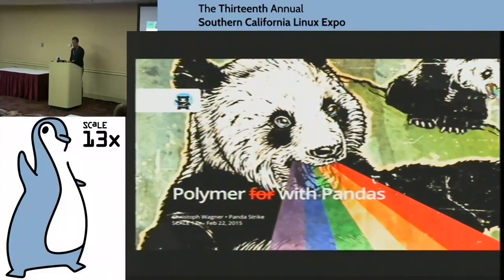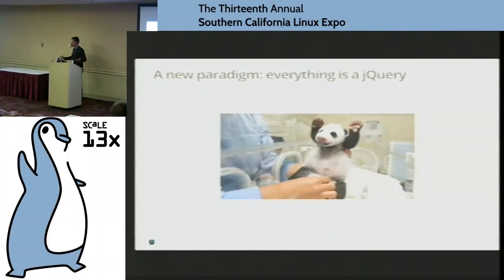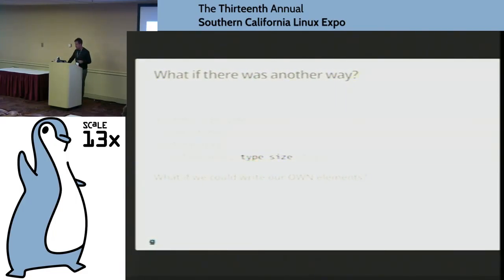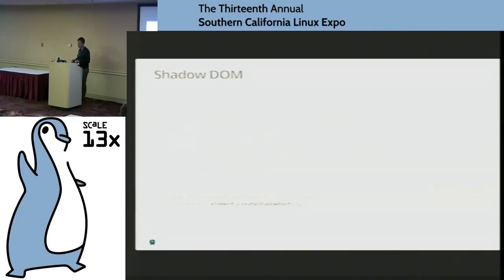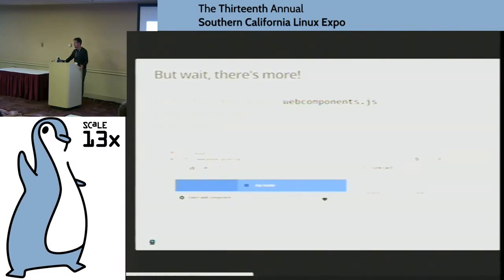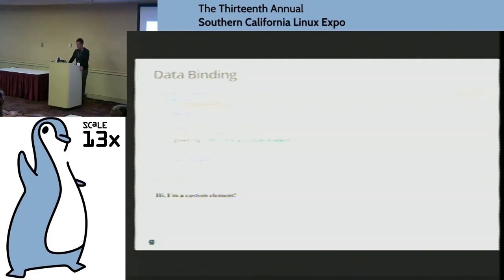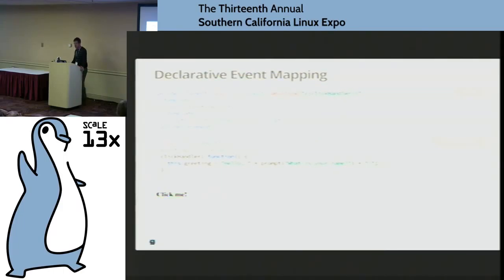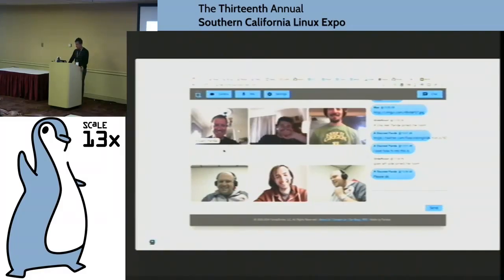Christoph Wagner - Polymer with - SCALE 13x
The web has been through a lot of changes since Netscape released the first browser with JavaScript support nearly 20 years ago. Web applications are becoming more complex and and users expect richer experiences and native performance on a variety of devices – desktops, tablets, phones, and soon smartmatches will enter the mix.

Web Components is a set of new technologies soon to be standardized by the W3C and already supported in the latest developer versions of Chrome and Firefox. Together with this spec, Google and Mozilla are releasing new frameworks, dubbed Polymer and X-Tags, which make building powerful components for the web easy and fun.

This talk will explore this emerging standard with plenty of examples, and show how using a framework like Polymer can make developing web components as simple as writing "Hello World".

 It's time to stop cooking div soup and to start using a better tool.